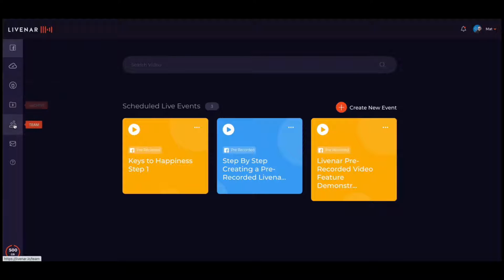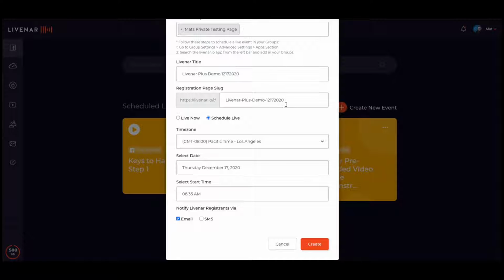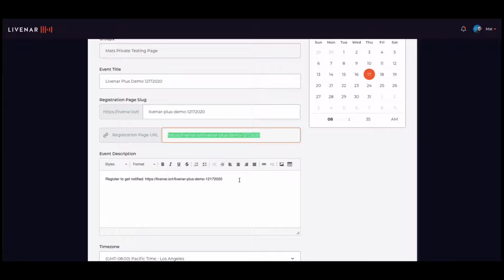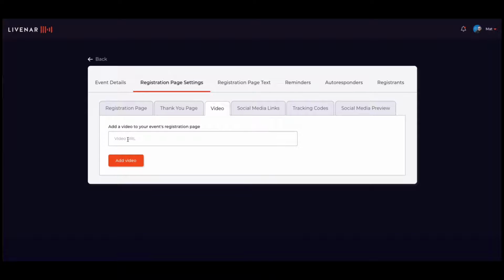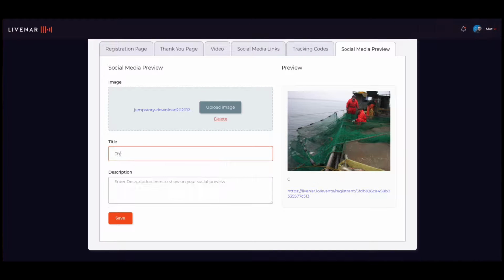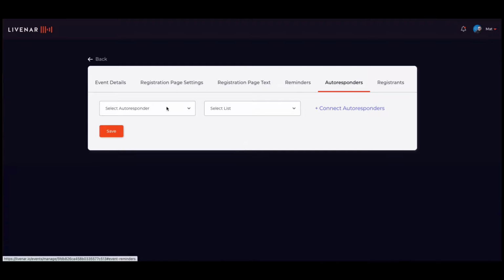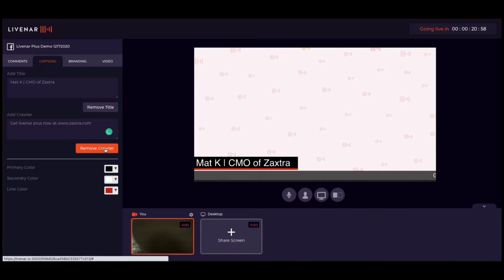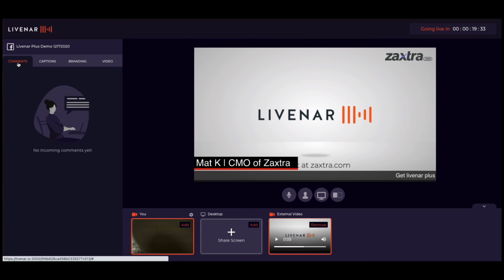Livenar Plus Review - Complete Demo & Coupon Code | Lifetime Deal Now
Buy from above link & get Livenar Plus with bonuses Instant